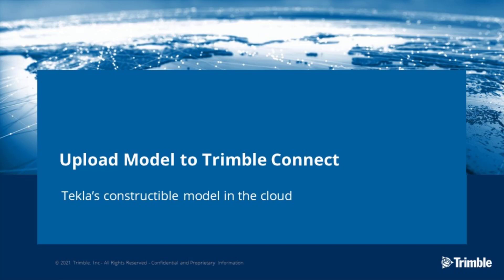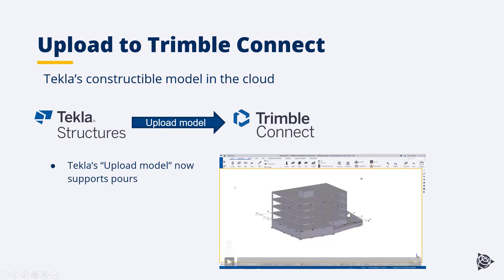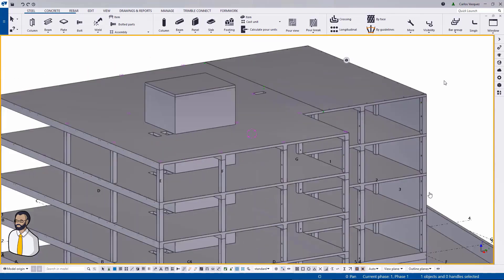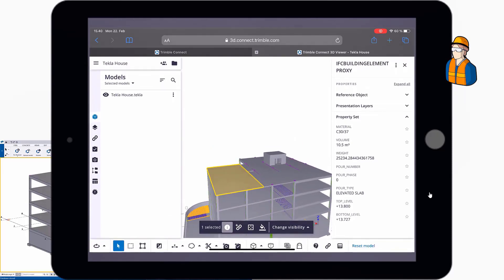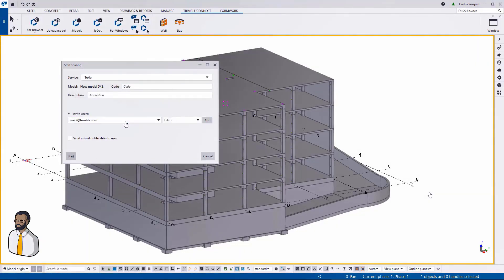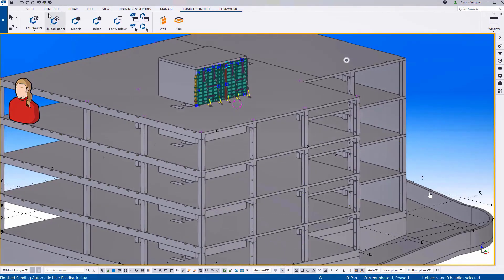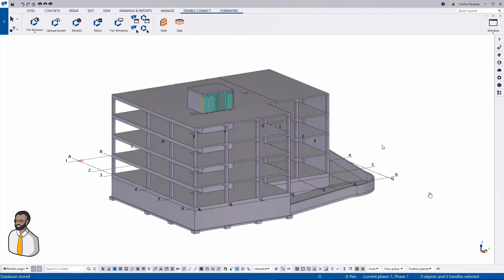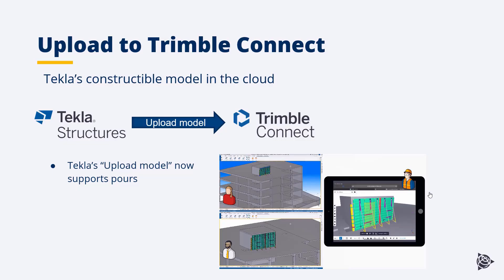Tekla Structures 2021: Upload Model to Trimble Connect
This video shows how utilizing the "upload model" functionality, you can upload a model directly to Trimble Connect with just one click. The new version supports uploading models with pours. This model gets digitally connected to Trimble Connect, so all stakeholders with access to the Connect project can have access to a constructible 3D model, updated regularly and in real-time.

This video is extracted from our Webinar TS2021: What is New for Cast-In-Place.  Check the webinar to get to know more about this feature and many others!